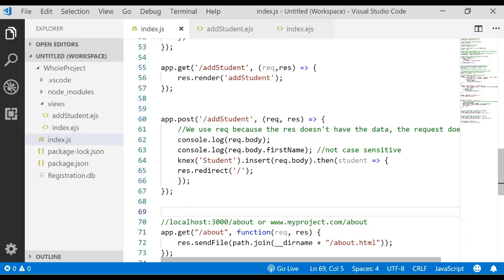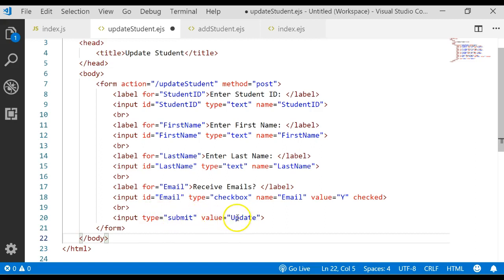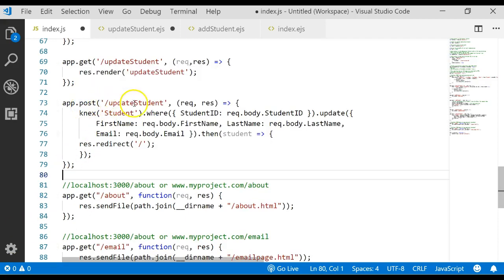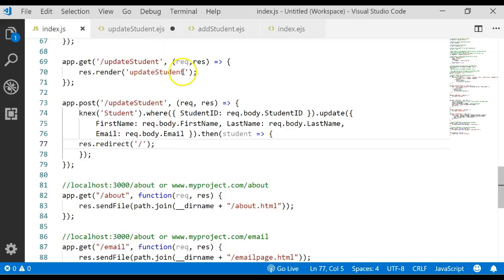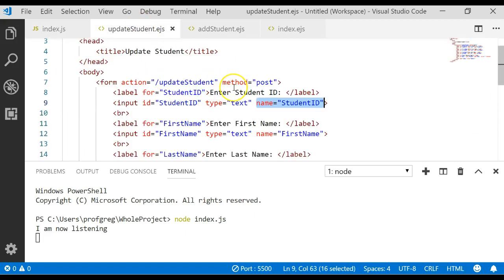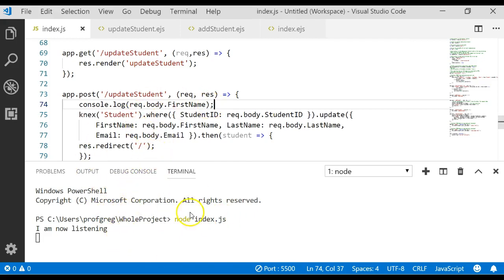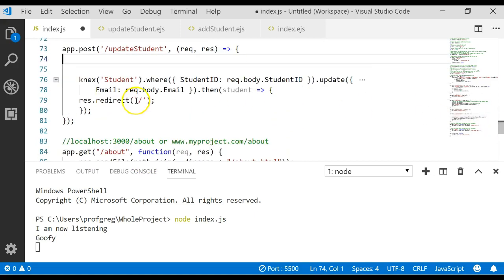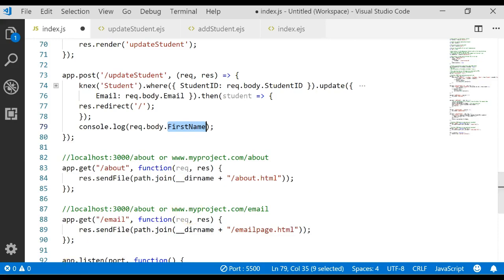JavaScript #42 Putting it all together Part 6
BYU IS303 JavaScript Update a record